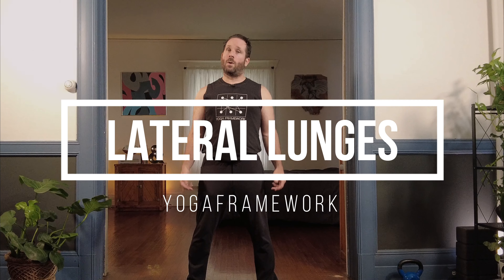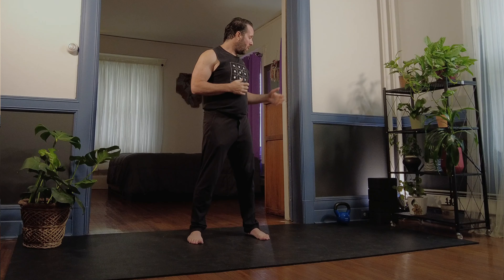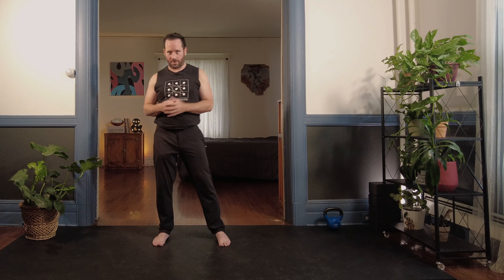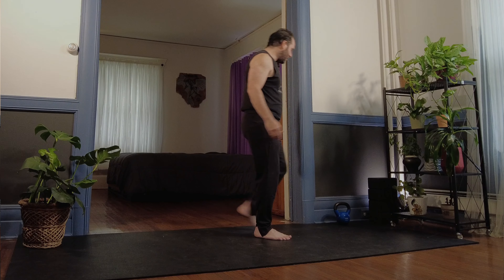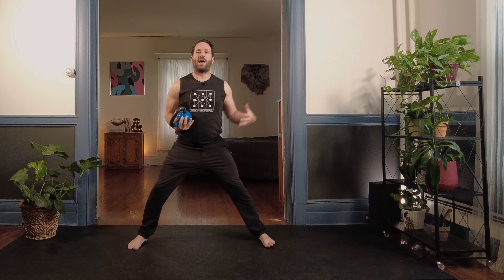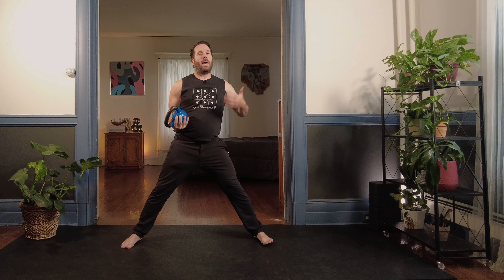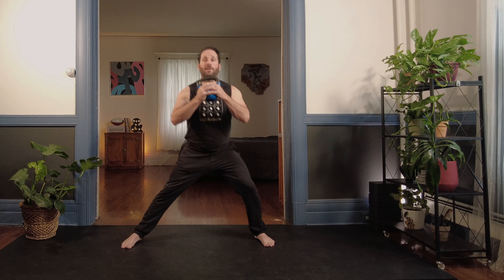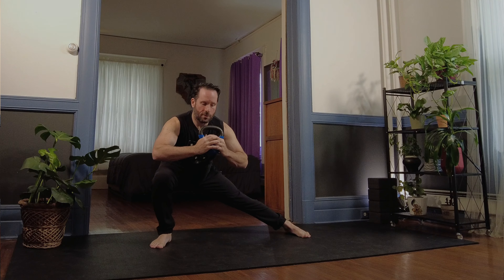Lateral Lunges | Skandasana and the Goalie Save. Progressive Loaded Stretching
In this video class we use a kinetic stretching sequence for learning the lateral lunge, skandasana and our own "goalie save" pattern. These exercises are useful for strengthening the lower limbs and joints.
Once the pattern/sequence is understood, the movement can then be loaded to create more feedback (force) in the tissue. Use weighted progressions only as strength increases.